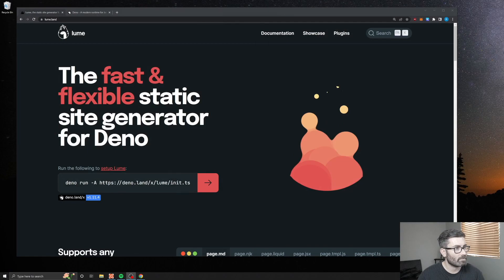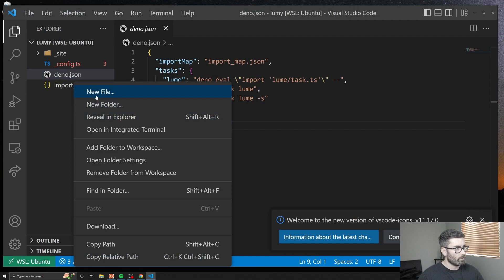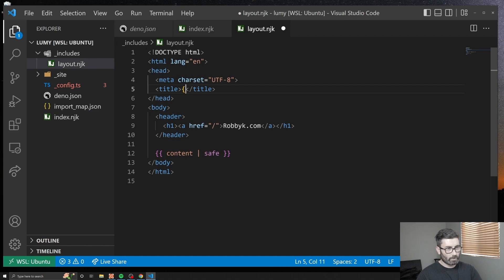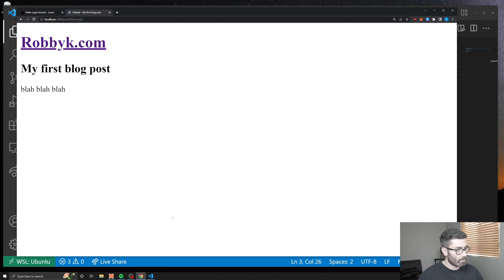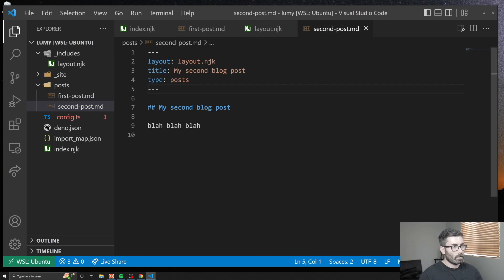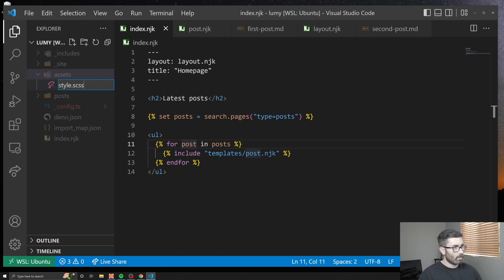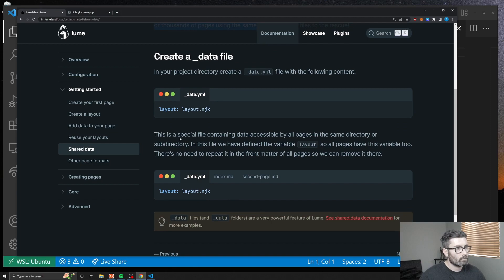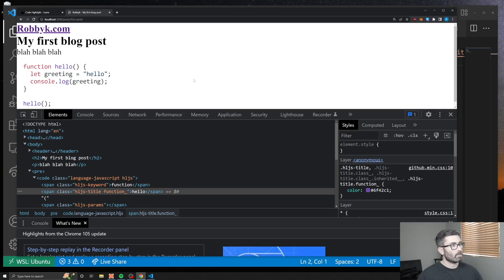Getting started with Lume (new Deno static site generator)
In this video we take a first look at the brand new Deno static site generator Lume. We demo some of the basic features and build a quick blog.